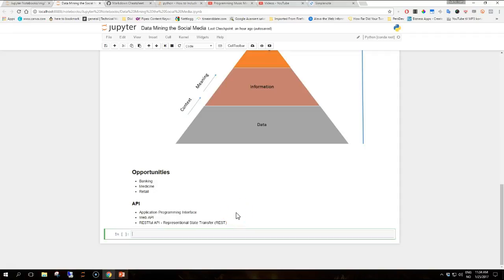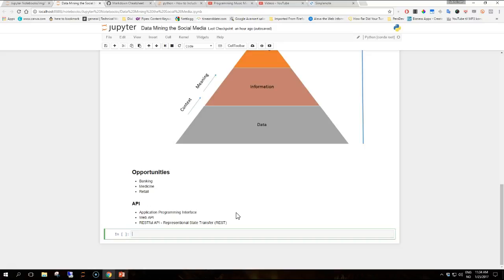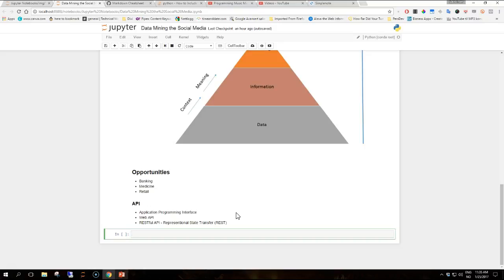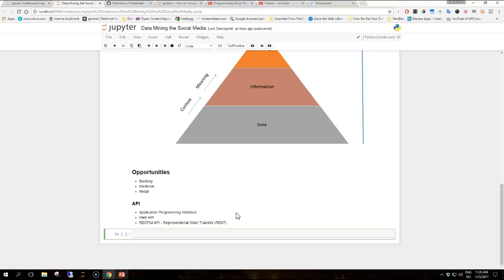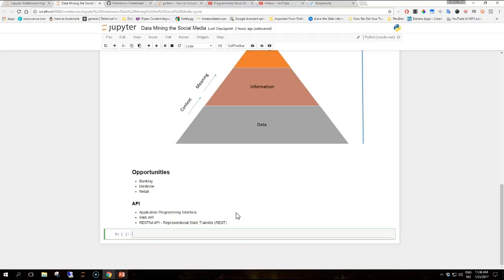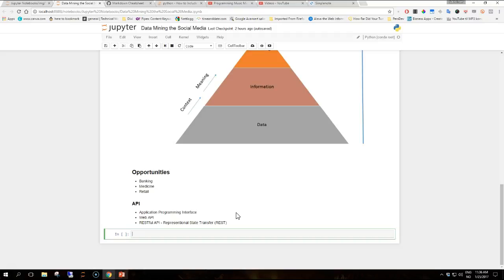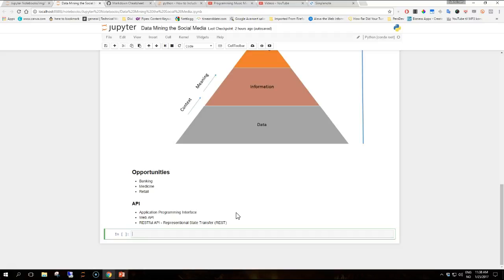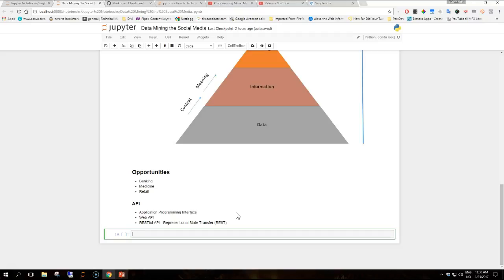Social Media Social Data and Python: 2 - Opportunities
The key opportunity of developing data mining systems is to extract useful insights from data.

The aim of the process is to answer interesting and sometimes difficult questions using data mining techniques to enrich our knowledge about a particular domain.